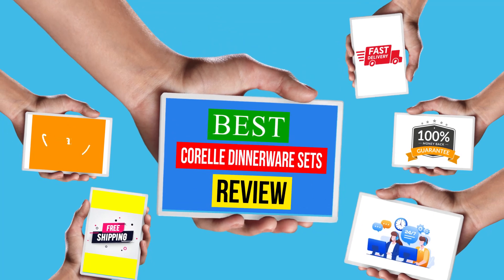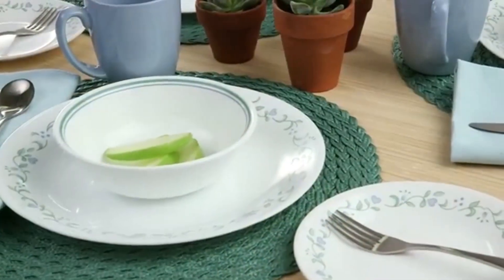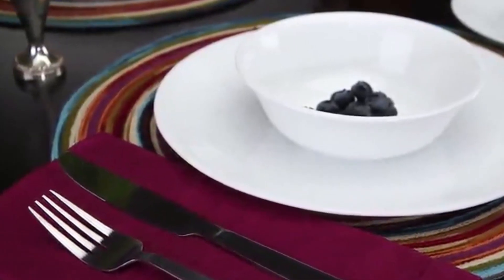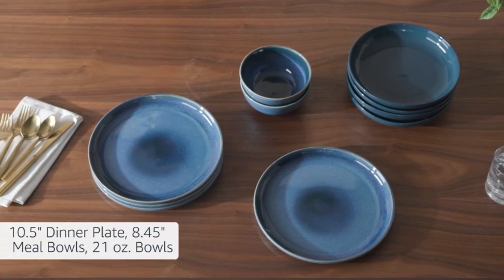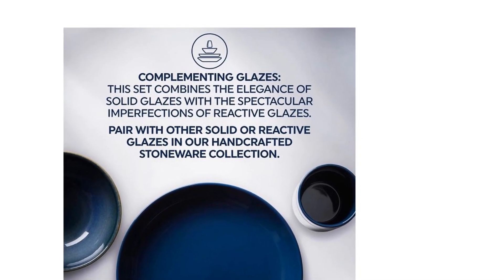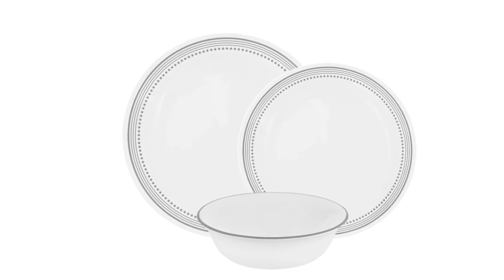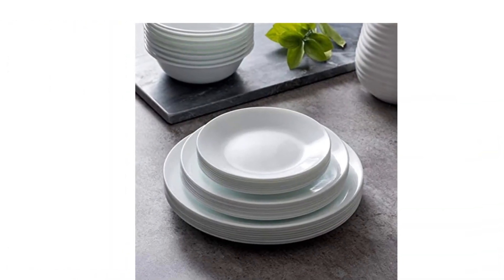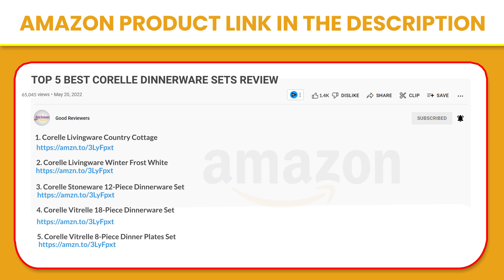Top 5 Best Corelle Dinnerware Sets Review // Corelle Vitrelle Dinner Set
Top 5 Best Corelle Dinnerware Sets Review // Best quality dinnerware sets

✅1.Corelle Livingware Country Cottage

✅2.Corelle Livingware Winter Frost White

✅3.Corelle Stoneware 12-Piece Dinnerware Set

✅4.Corelle Vitrelle 18-Piece Dinnerware Set

✅5.Corelle Vitrelle 8-Piece Dinner Plates Set

​ @Good Reviewers